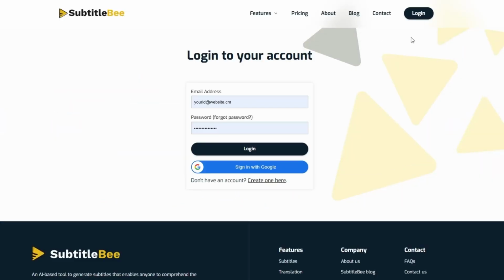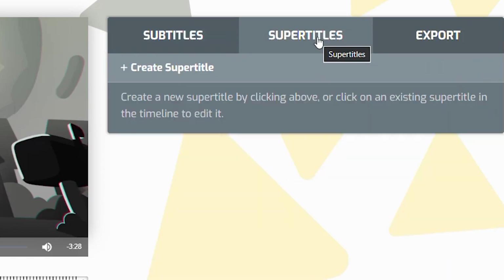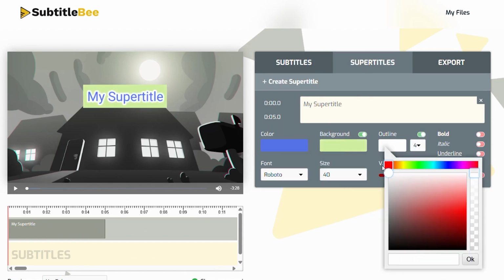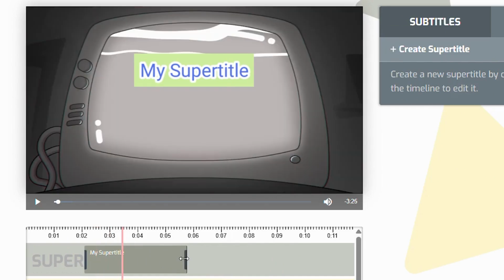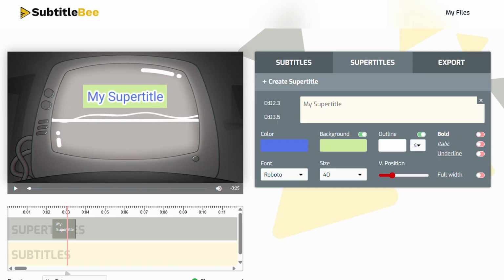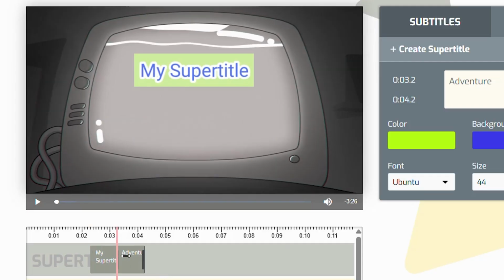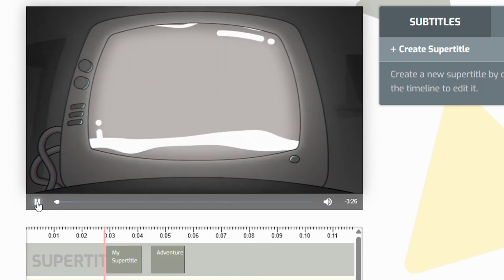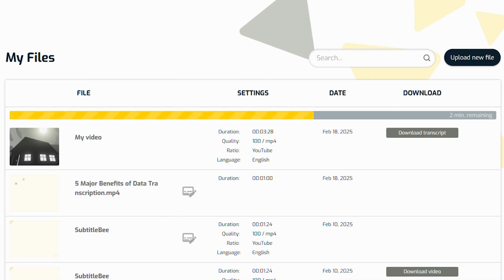How to Add Text to Video (Overlay text)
Hey everyone! Welcome to this tutorial where I'll show you exactly how to add text to video using SubtitleBee. Whether you need subtitles, captions, or eye-catching text overlays, I've got you covered.

Subtitlebee makes adding text to your videos incredibly straightforward, even if you're not tech-savvy. I'll walk you through uploading your video, creating your text, customizing fonts and styles, and exporting your finished project.

By the end of this tutorial, you'll be confidently adding professional-looking text to all your videos. Let's get started!

Drop a comment if you have any questions about how to add text to your videos using Subtitlebee!